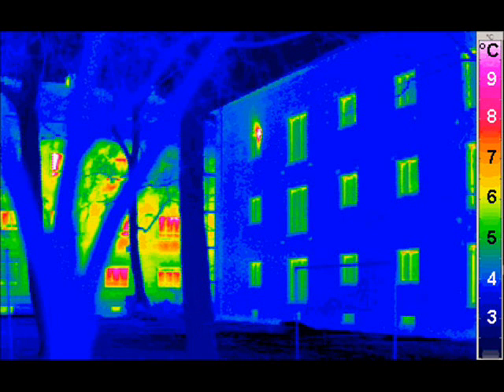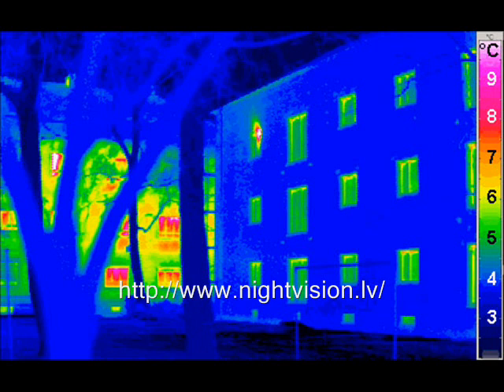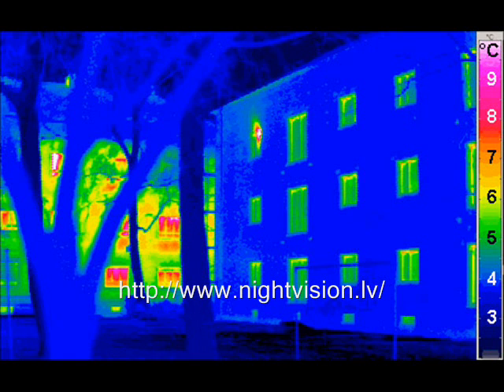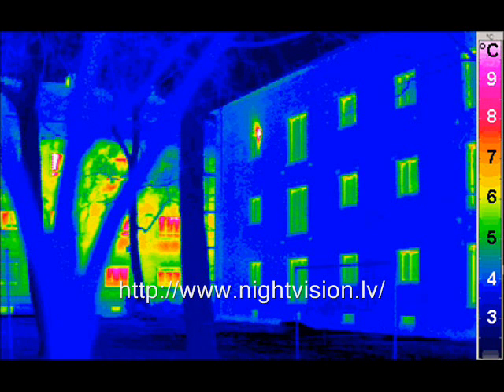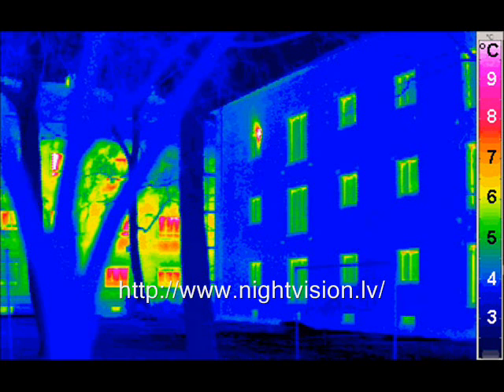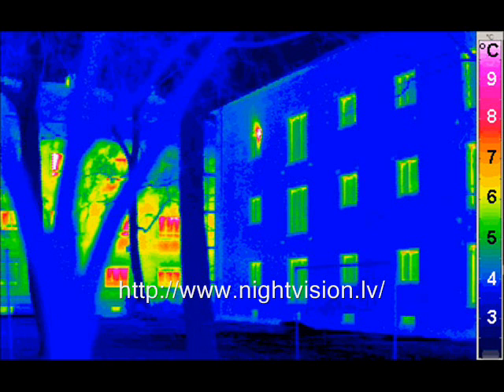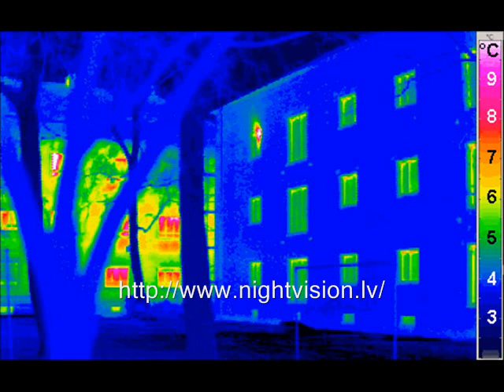Thermal Imaging Basics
Thermal imaging cameras have to general classification, characteristically: those with cooled infrared image detectors installed in the unit, while others have the uncooled infrared image detectors. Check our site NightVision.Lv for more information!